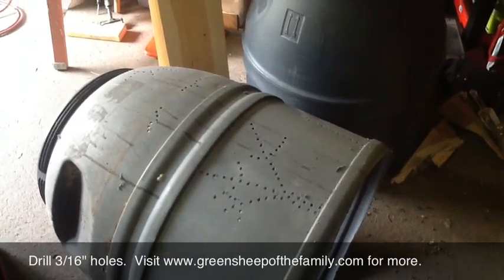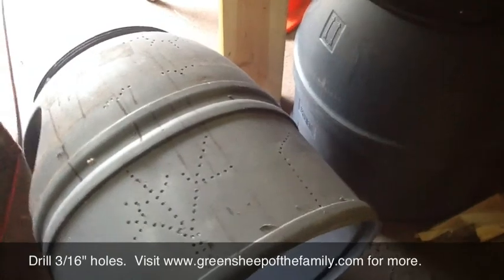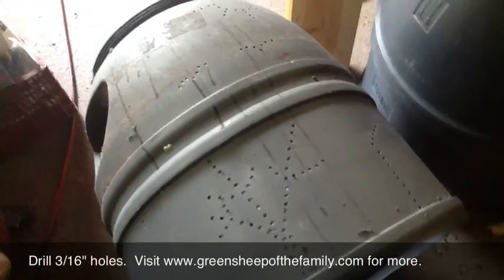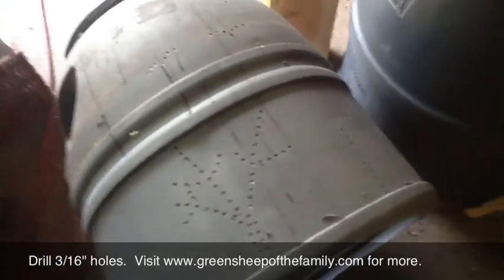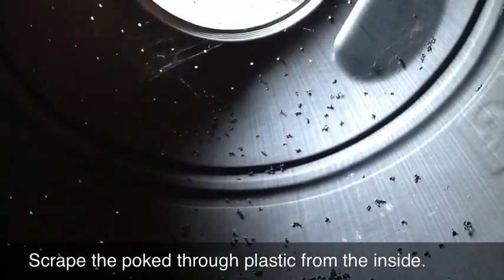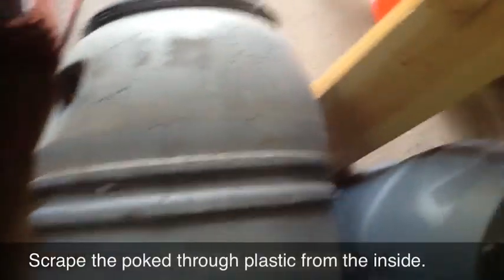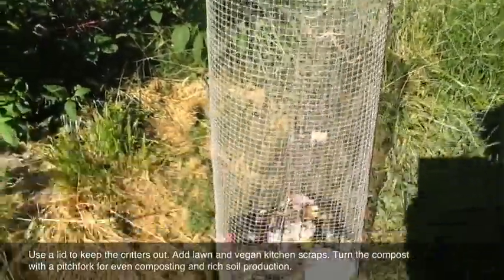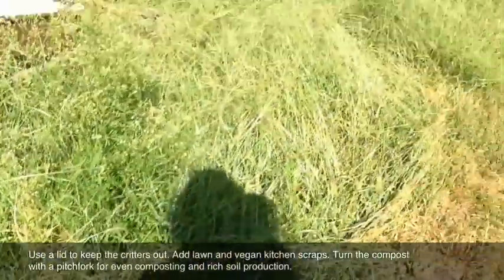Compost Bin From Old Rain Barrels Or Trash Cans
You can make an inexpensive compost bin from an old rain barrel or trash can by cutting the bottom out and drilling 3/16" holes in the sides. Make two so you can cycle them one at a time. Cap with a lid and fill with organic produce scraps and yard waste from the permaculture gardens.